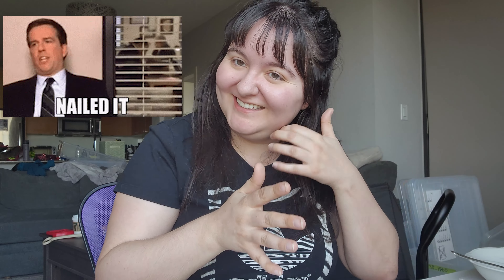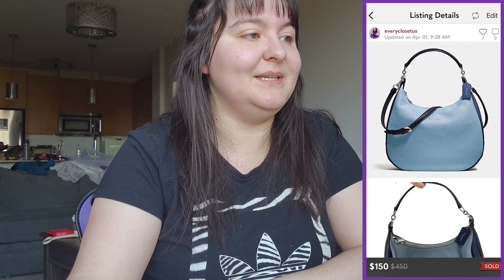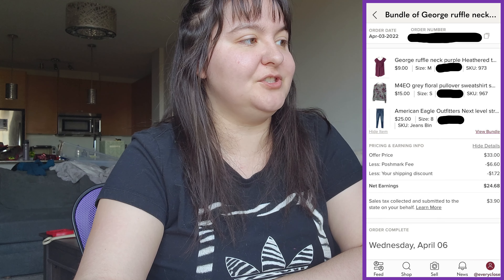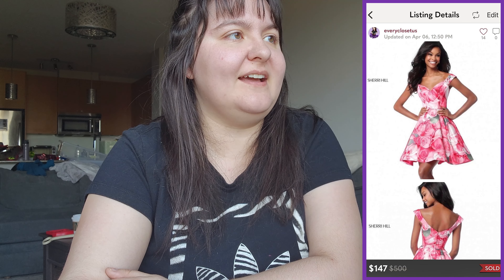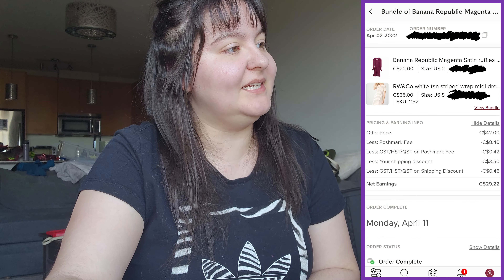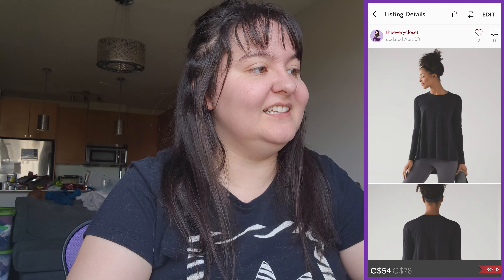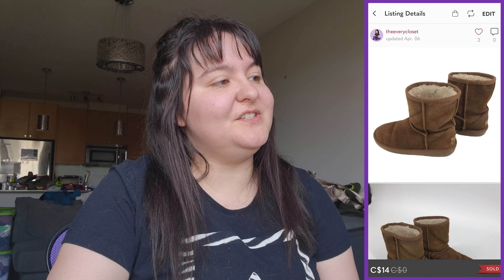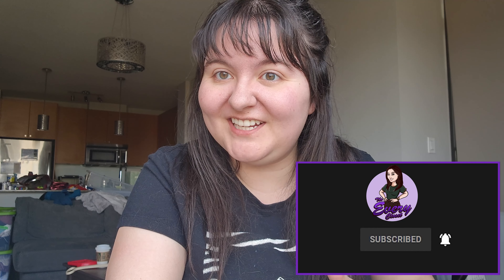We Made How Much?! What Sold April 1 - April 7, 2022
Welcome back to The Every Closet. Thanks so much for being here for another what sold video! :). Today's video breaks down all of our sales from April 1, 2022 to April 7, 2022.

Use code EVERYCLOSETUS for a $10 USD credit when you sign up for Poshmark USA or $15 CAD credit when you sign up for Poshmark Canada with code THEEVERYCLOSET

♥ We recommend Posh Sidekick for Poshmark automation. They also offer a free 7-day trial, and it works on both iOS and Android!

♥ Are you a Canadian who wants to sell on Poshmark USA?

• Get a free US return address with Shipito. You only pay when you forward packages from them to Canada
• Use Wise (formerly Transferwise) so you can get paid in USD and convert it to CAD. The link below helps us and gets you one fee-free transfer up to $800
♥ Manage and cross-list your inventory using Primelister! It can cross-list between Poshmark.ca, .com and .au; Ebay.ca, .com, and .au; Mercari; Facebook Marketplace; Etsy; Depop; and more!

♥ Label Printer (No more ink, cutting labels out, and meticulously taping each label to each sale)
• Rollo Printer (It's expensive but we LOVE our Rollo. Compatible with any 4" x 6" thermal label paper)
(Wired) (Wireless, not supported in Canada yet)
• A cheaper option if you don't want to break the bank on a Rollo
• 4" x 6" Label Paper

♥ Huge Photo Light Tent For Better Photos (This is what we use; 47" x 39" x 78")

♥ Clear Self-Sealing Inventory Bags
• 6" x 9"
• 9" x 12"
• 13.5" x 17.5"

♥ De-Pilling/Sweater Shredders/Sweater Shavers
• Rechargeable and double headed
• Battery Powered (2 x AA Batteries)

♥ Clothing Steamer
• Handheld Clothing Steamer

• Leather
   ► Dr. Martens Wonder Balsam (if buying one thing for leather, buy this)
   ► Conditioning Wipes
• General Shoe Cleaning:
   ► Cleaning Kit